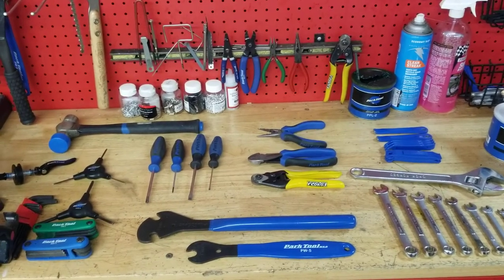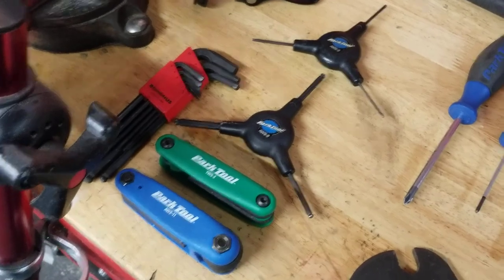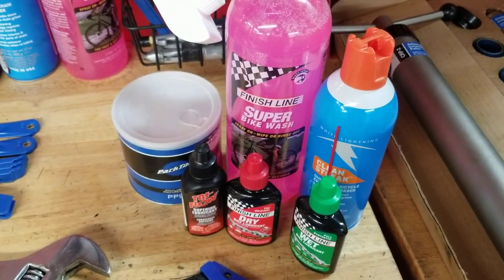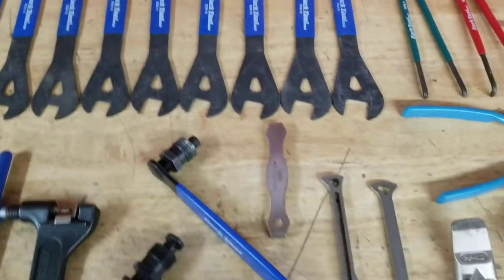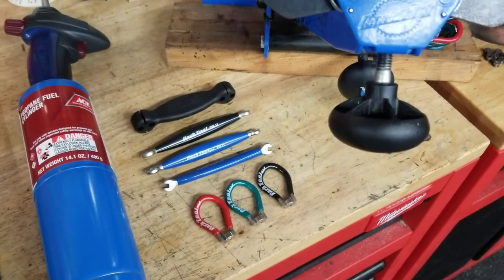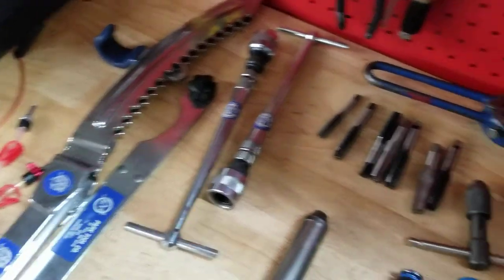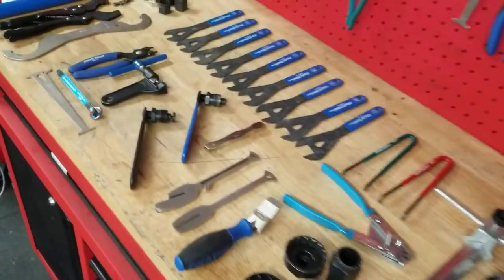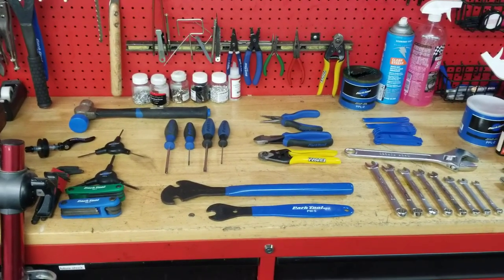Everything you need to work on bikes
This video goes out to Aiden Lodo who asked me to make a video showing what is needed to start working on bicycles.  There are a million different tools that can be used for different jobs but I broke down three categories of tools that combined will cover almost every job done in a bike shop.  Please let me know what you think.